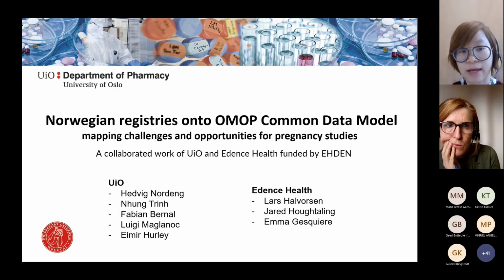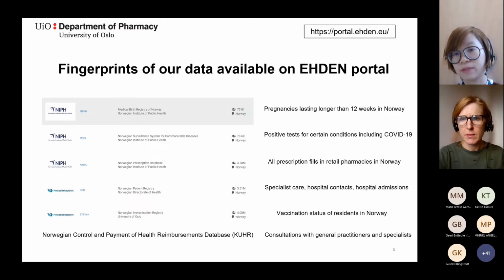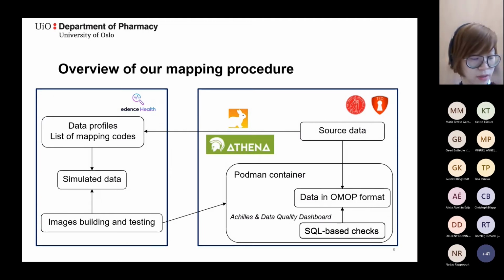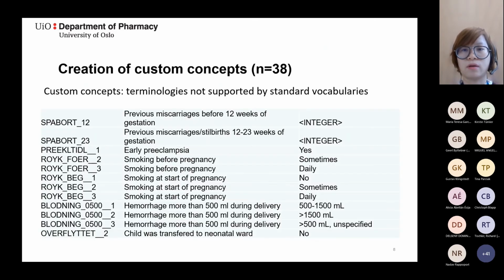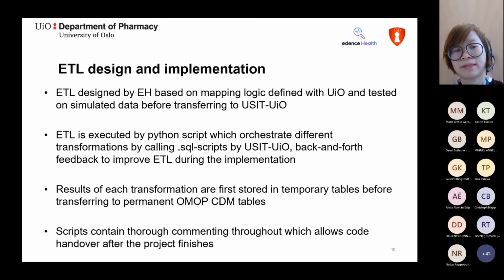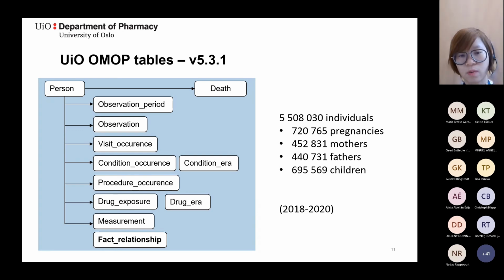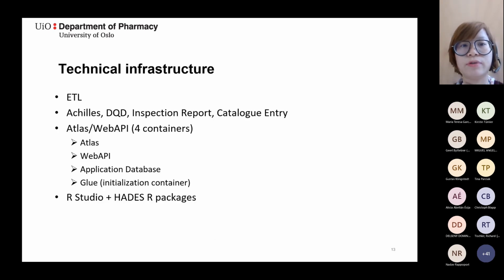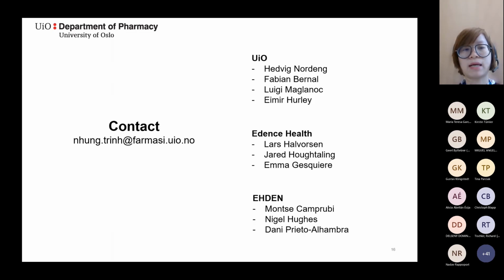Norwegian registries onto OMOP Common Data Model (CC#9)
Nhung Tring, Post-Doc, and colleagues from the Department of Pharmacy, University of Oslo, and EdenceHealth, an EHDEN Certified SME, discuss their collaboration in mapping Norwegian registry data into the OMOP CDM, with insights on the challenges and opportunities related to working with the output for pregnancy studies.

Norway has a universal healthcare system, each individual with a personal identifier in a population of 5.5 million. Multiple registries have been developed, and from these, 5 were mapped to the OMOP CDM (more to be added), all facilitating research into pregnancy. An overview of the mapping process is outlined, in this case within a centralised air-gapped data hub.

Following an initial workshop and ETL design, standard codes and concepts have some limitations, requiring custom ones for those not supported currently, and some manual mapping work beyond the tools. A pregnancy extension table for the OMOP CDM may be a future consideration to respond to these limitations. Following mapping and data quality evaluation, studies were proposed and R packages designed, with onsite installation into the isolated data hub, and an overview of one study is presented here.